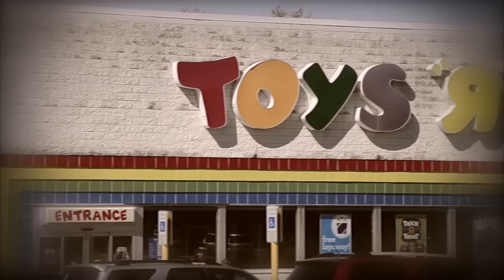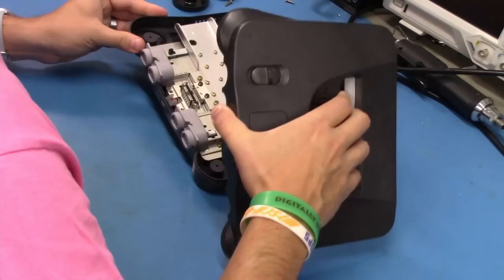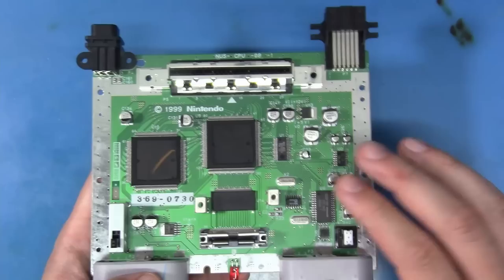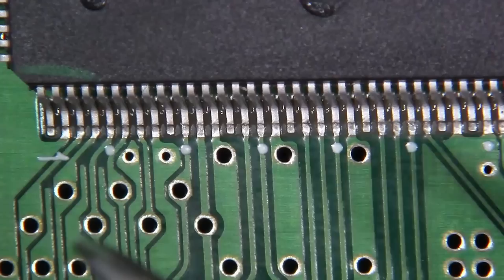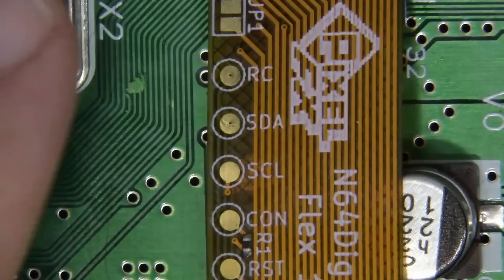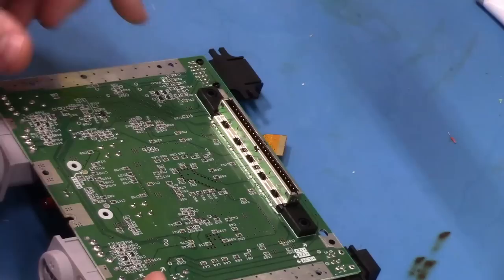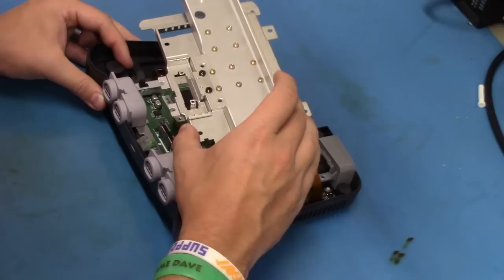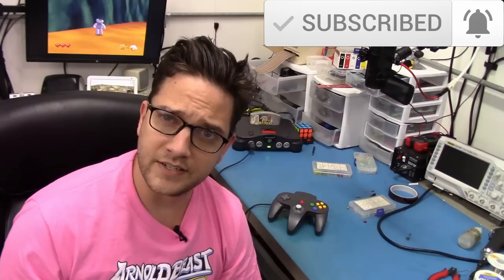NEW MODS FOR THE NINTENDO 64! N64Digital!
In this installment, I install the N64Digital video mod-kit by PixelFX. This is a from start-to-finish installation with thorough instruction as well as the demonstration of additional techniques that anyone can use to remove solder bridges or "blobs" that can otherwise wreck a perfectly good installation!

I WILL INSTALL THE N64DIGITAL FOR YOU!

►All other equipment